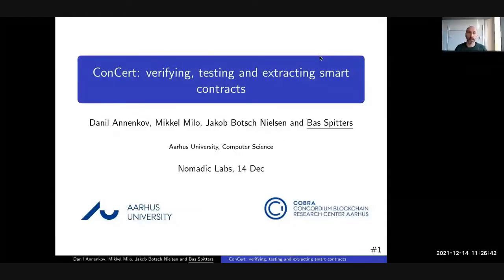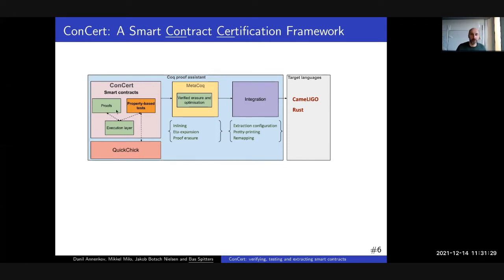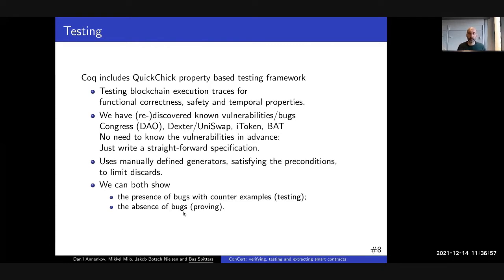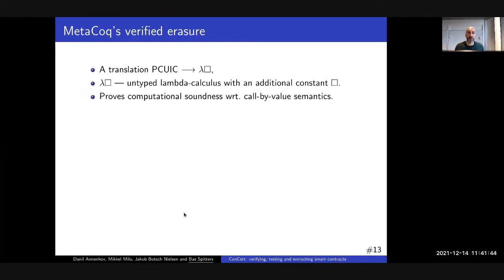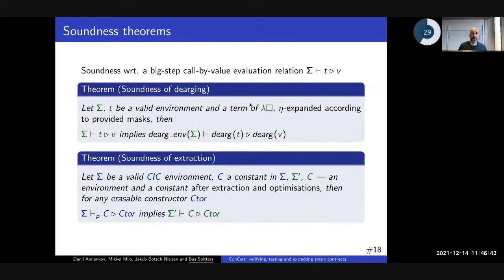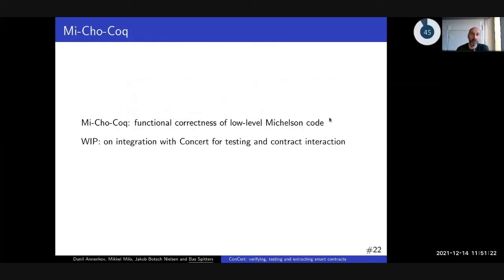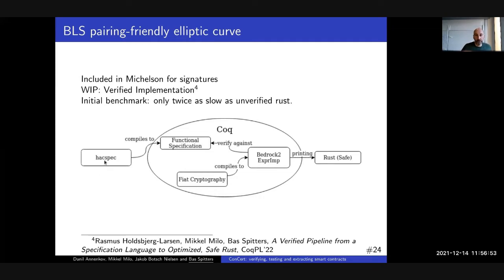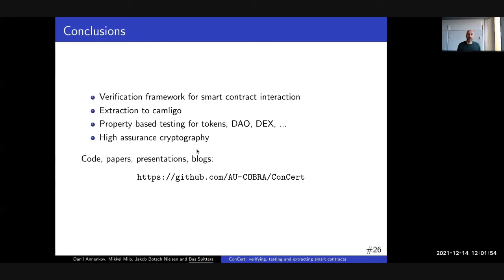Nomadic Labs Research Seminars #23 | ConCert, a framework for smart contract verification in Coq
The Nomadic Labs Research Seminars series is dedicated to promoting and discussing the extensive list of Tezos research and development projects.

The series includes live presentations from major research projects happening within the Tezos ecosystem. These hour-long sessions consist of an expert-led presentation for 45 minutes plus a 15 minutes live Q&A between developers, academics, and members of the Tezos community.

This session features a presentation by Bas Spitters  entitled "ConCert, a framework for smart contract verification in Coq".

The ConCert framework has been used to model interacting smart contracts such as a DAO and a distributed exchange. It also supports Quickchick’s property based testing framework, which has been put to use to find real-world attacks. Finally, we'll also discover how to perform verified extraction from ConCert to the Camligo smart contract language.

Bas Spitters is an Associate Professor in the Department of Computer Science at Aarhus University. He has a PhD from Nijmegen (2003) and has held visiting positions at IAS Princeton, CMU and Chalmers. His group focuses on formal verification, smart contracts and high assurance cryptography, especially in the context of blockchains.